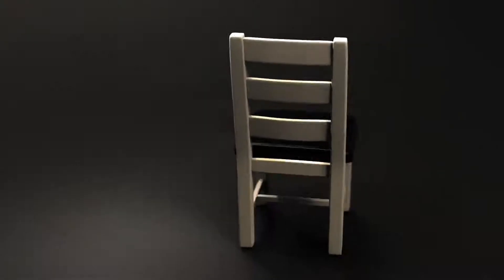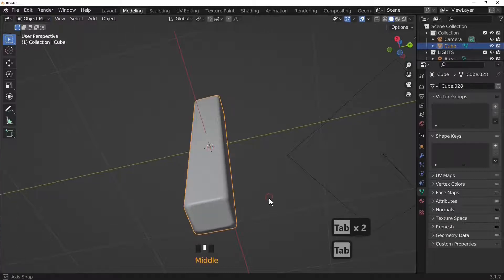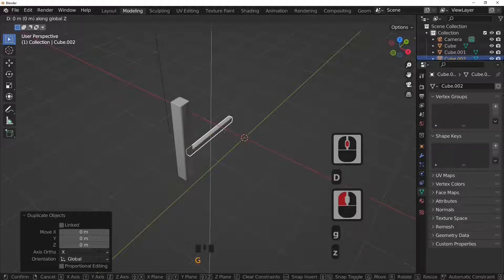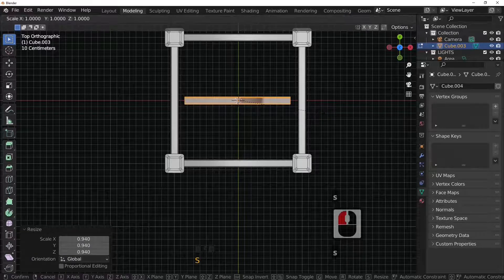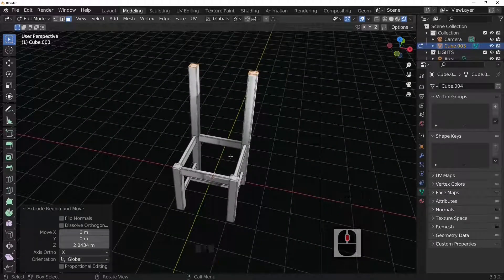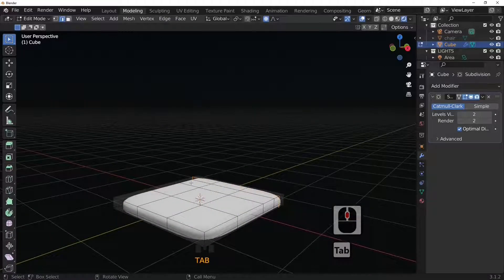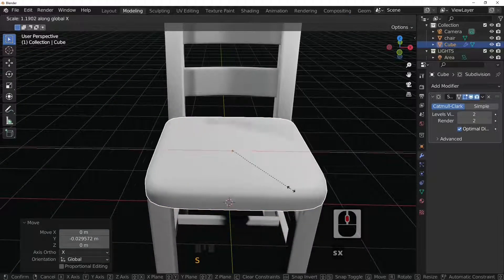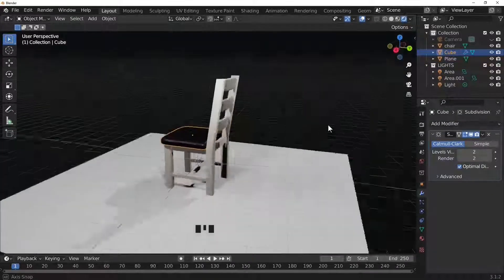Blender chair tutorial in a classic style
ladder backed dinning chair
in classic black and white

how to use bevel

Tutorial Created by Terry Cassidy.
You can also leave a message on Any video.
Give me ideas on the tutorials you want to see.

If you wish subtitles in other languages leave a message on Any video I will try to accommodate your request